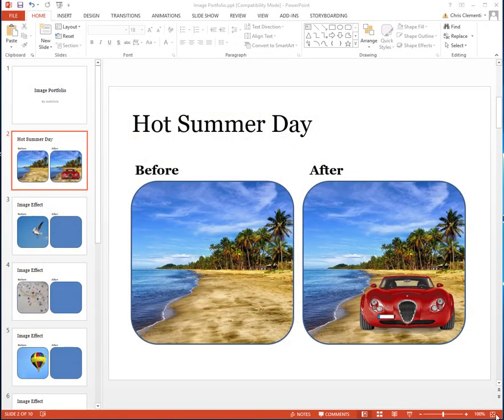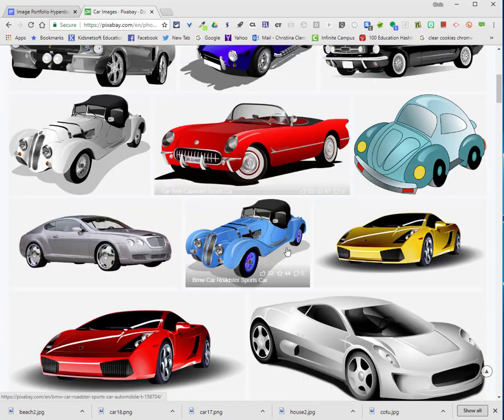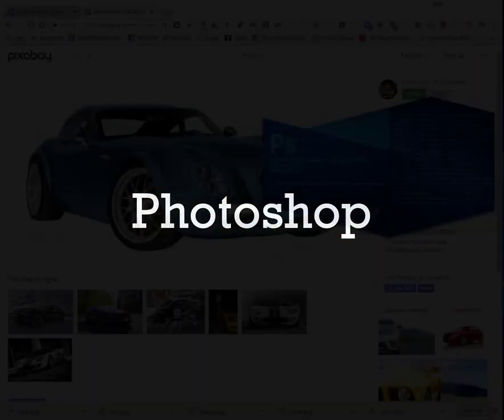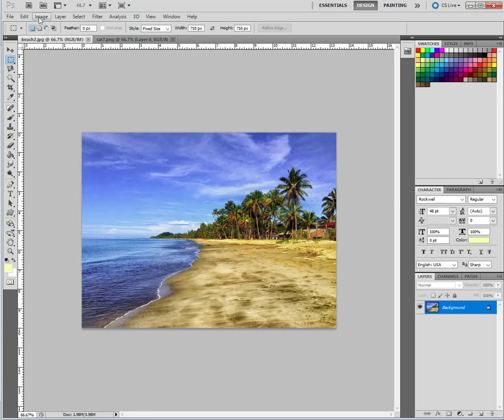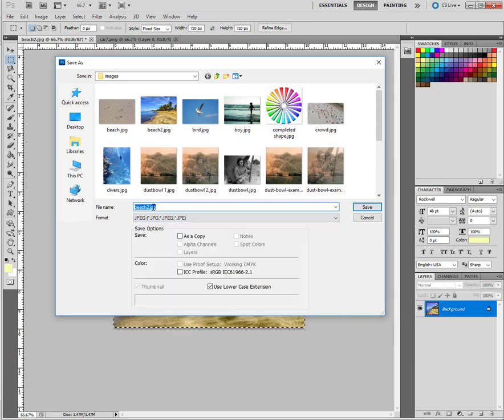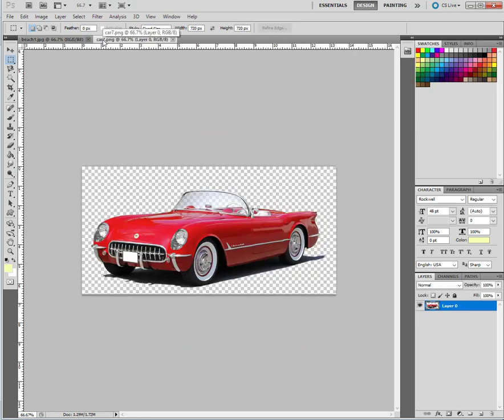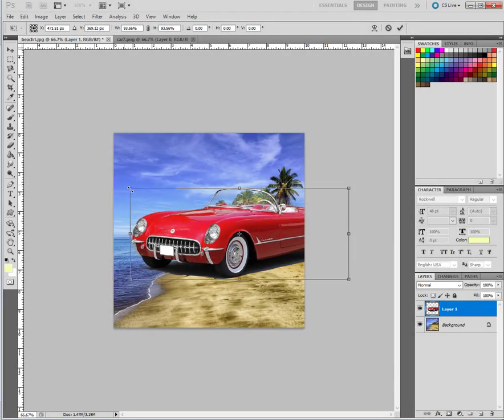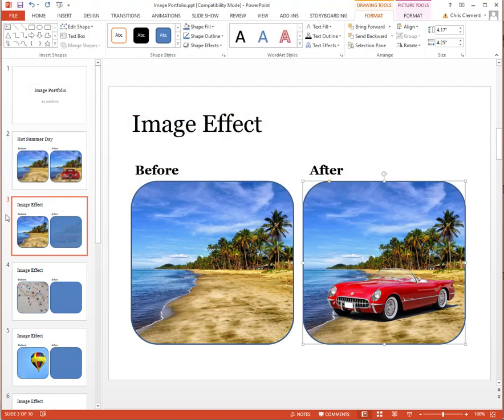Image Editing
This video demonstrates how to take an image with a transparent background and add it to another background in Photoshop